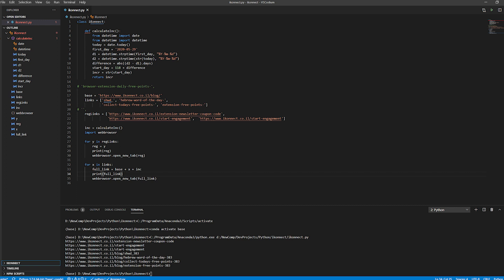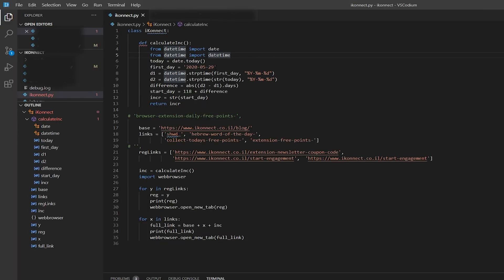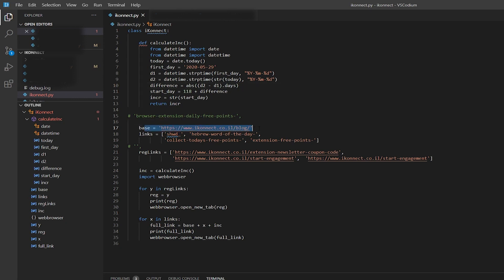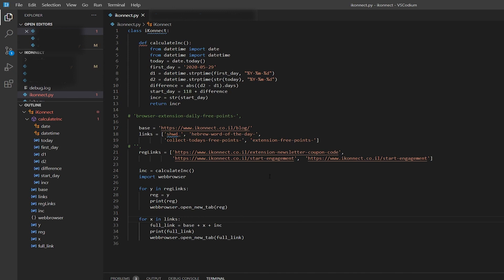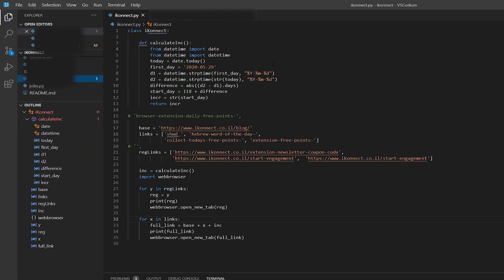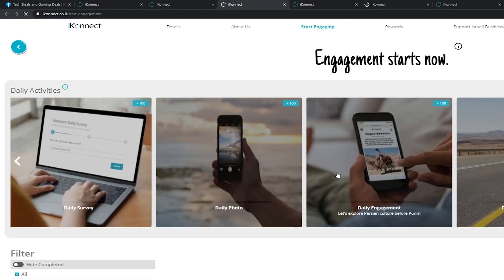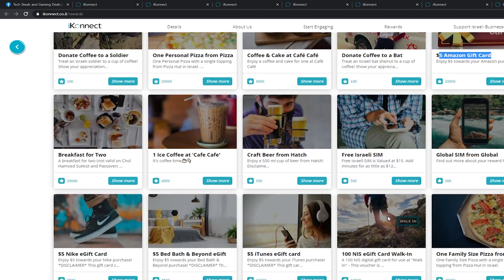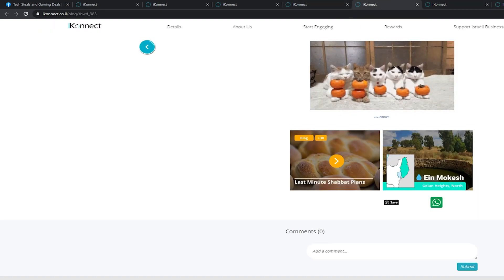Exploit Israeli site and earn money with Python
In today's video, I show you a python script that was written to game a rewards website to get more points, which result in gift cards.
The website has since taken care of some of these bugs but I'm sure there are more vulnerabilities as well. People have made money by getting gift cards and reselling or even using them with relatively little effort.

I'll publish the source code at 500 likes.

Whether you agree with it or not, you will learn about datetime, arrays , and for loops within python 3.6+ , in addition, you'll see how to send a link to the browser as well.

I hope they can increase security and improve the site for the better of all of us, but till then, why not show them how we do it at AmCan Tech.

Repo will go on github shortly

1. It's free (you just need a google account)

Sign up for Fetch Rewards with this link, and you’ll get $2 in Rewards when you snap your first receipt
Your free stock is waiting for you! Join Robinhood and we'll both get a stock like Apple, Ford, or Facebook for free.